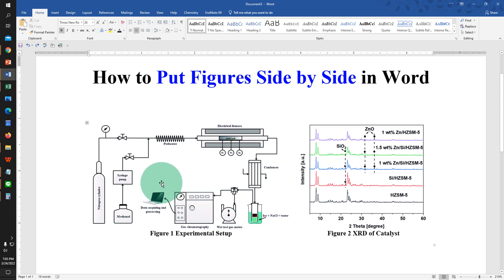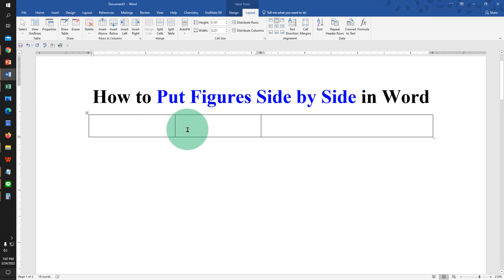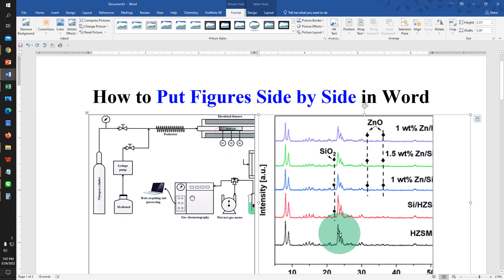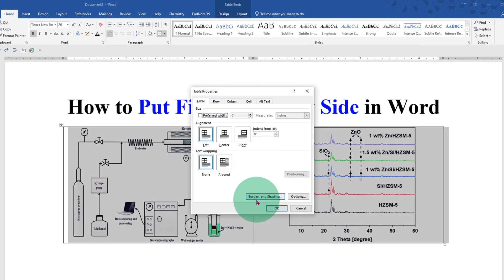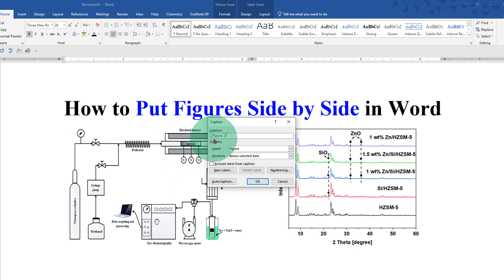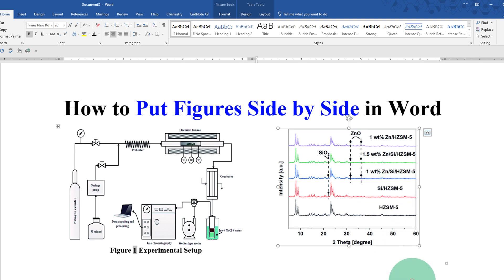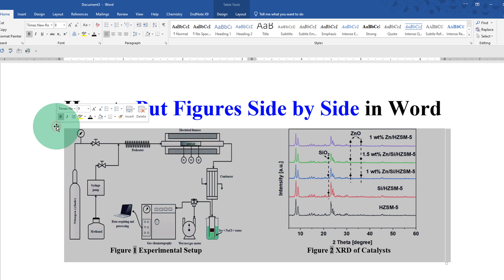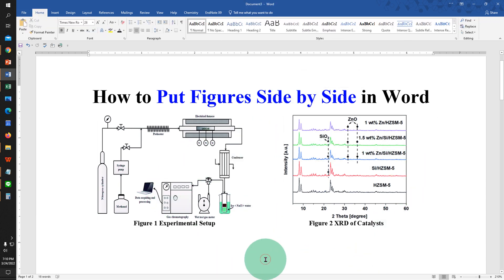How to Put Figures Side by Side in Word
Watch in this video, How to Put Figures Side by Side in Word document with captions in Microsoft word for research paper. You can fit figures, arrange and align two, three, or more figures side by side. Use the same method shown in the video if you have charts or graphs